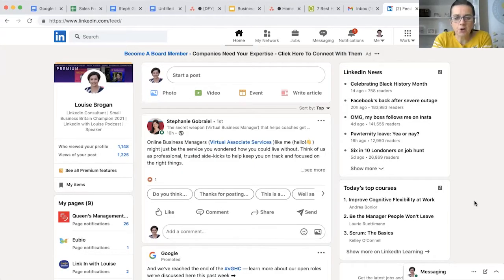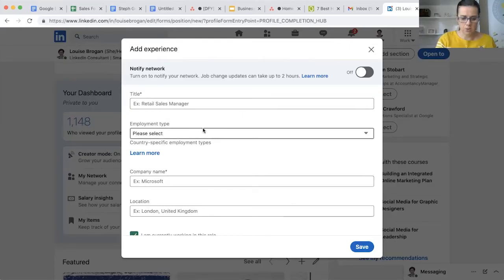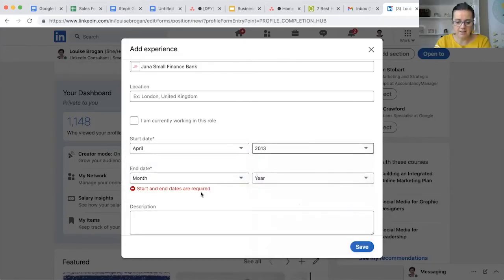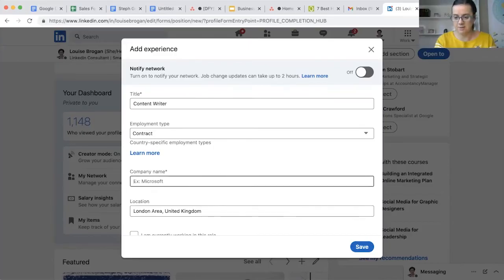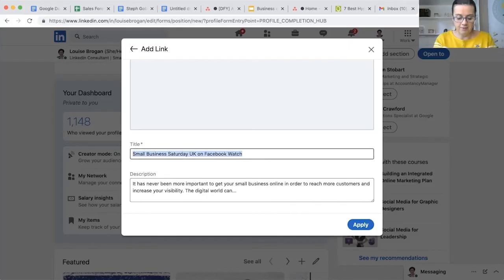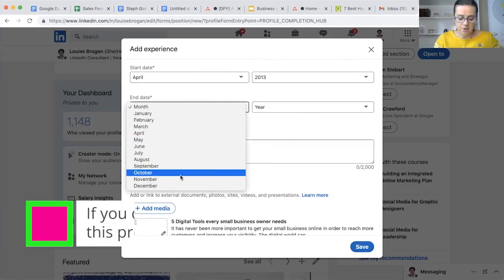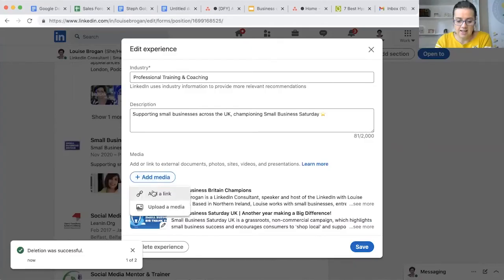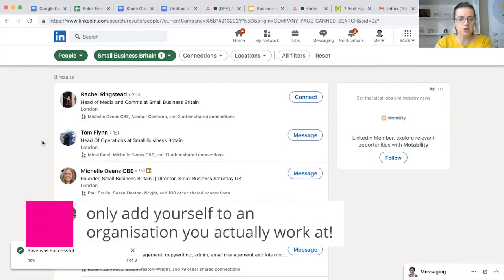How to add to your LinkedIn Experience Section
How to add a role to your LinkedIn personal profile experience section.

This tutorial walks you through adding a new role to your personal profile
We cover:
all the information you need to include
how to add media or website links to your experience section
how to tag the correct company you worked at/for
how to remove an existing experience or job that is currently showing on your profile

To get more help with your LinkedIn profile, book a one-to-one session

00:00 Introduction
00:29 Find your Experience Section
01:02 How to add section to your LinkedIn Profile
01:19 How to add a new job to your LinkedIn Profile
01:37 How to add yourself as an employee to an existing Company on LinkedIn
03:24 Add in media to your Experience Section on LinkedIn
06:34 How your Experience section looks with media added

LinkedIn Profile by Lunch - everything you need to know about optimising your LinkedIn profile and our 18 page workbook are available

- Your Guide to Video on LinkedIn
- Free 7 day training to create your own course
- WaveVideo for editing, thumbnails and online video